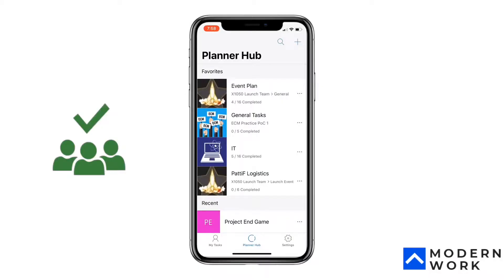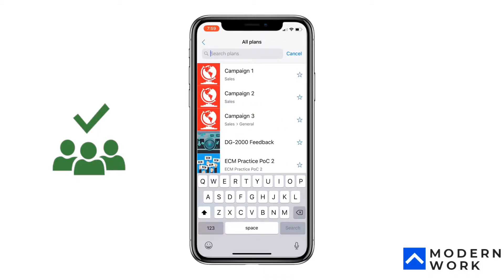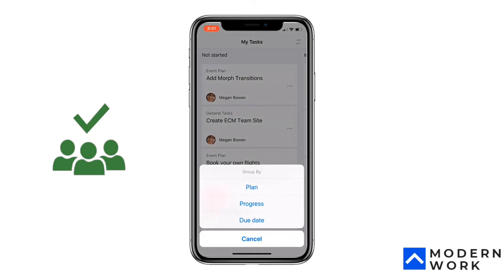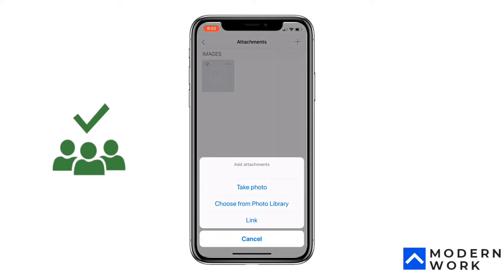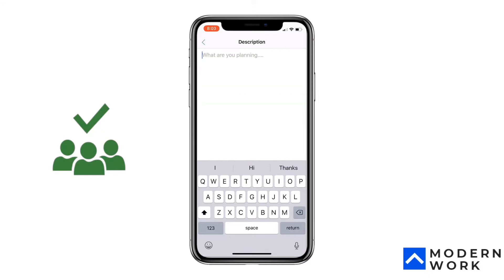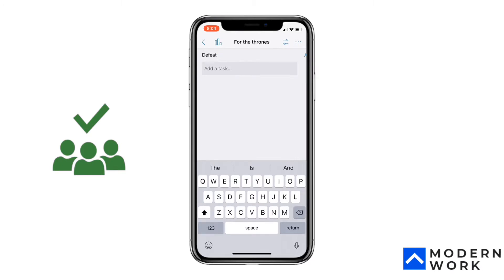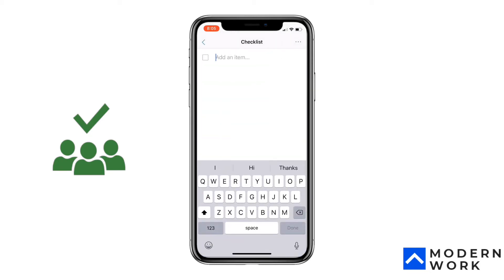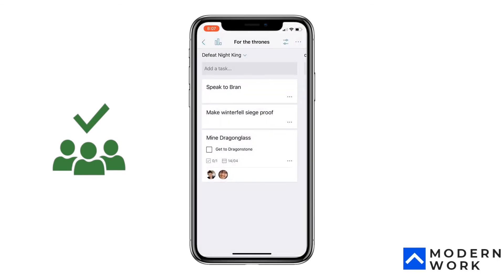Vlog 87/365 - Microsoft Planner iOS mobile app review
In this vlog, I review Microsoft Planner iOS App. If you are using Office 365 Groups and Team Site with tasks, this is a must have on your mobile. Great app to be on top of team tasks while on the move.